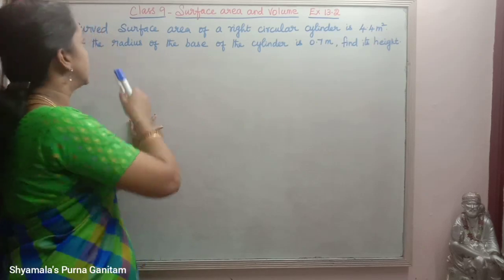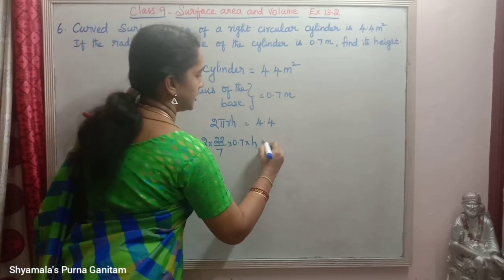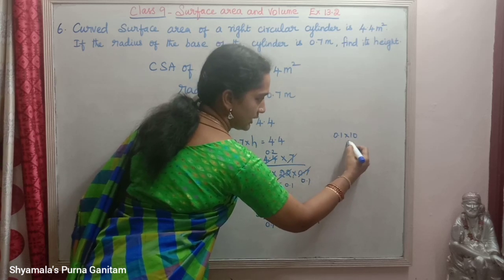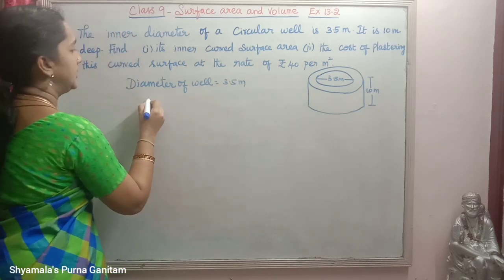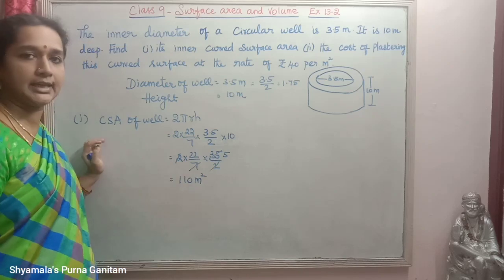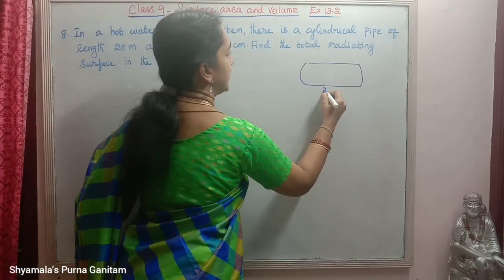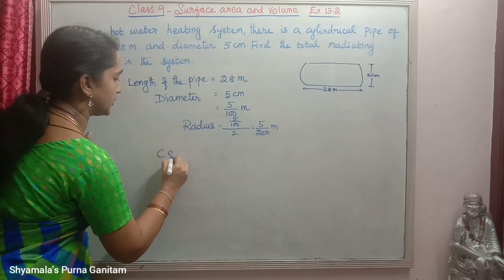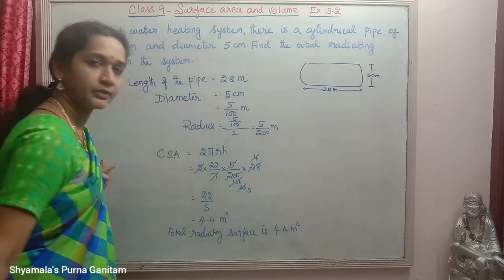CBSE Class 9 Surface area and volume